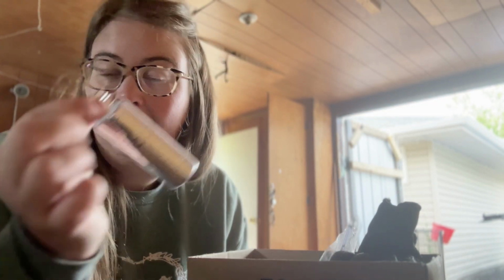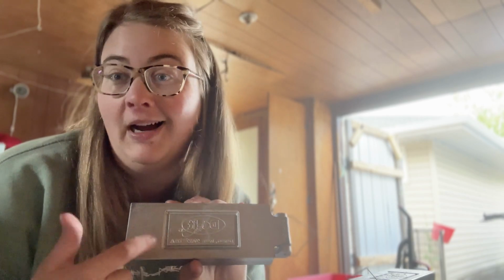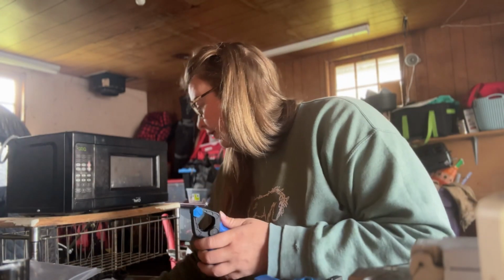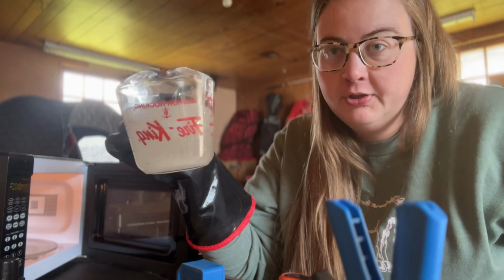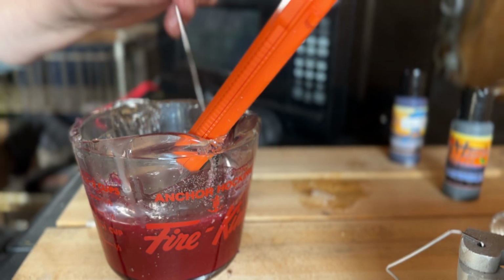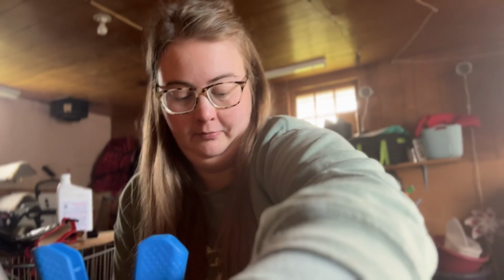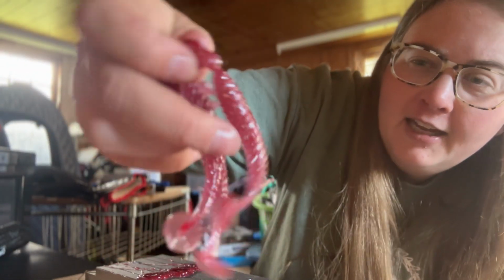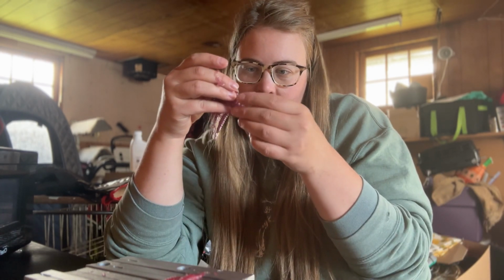Soft Bait Making Sunday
After a painful week of fighting with my computer and getting the Jeep fixed, I finally got you a video!
Come hang as we make Soft bait in a casual, minimally edited vlog of the entire soft bait-making process I did.
Thanks for tagging along!